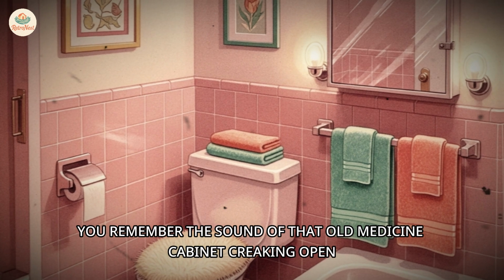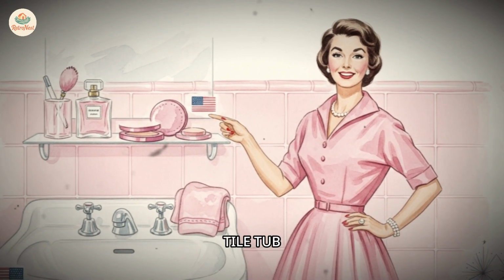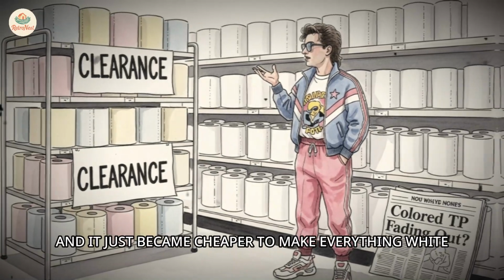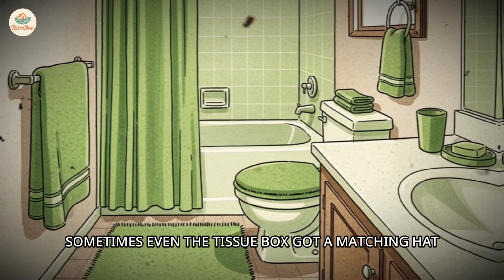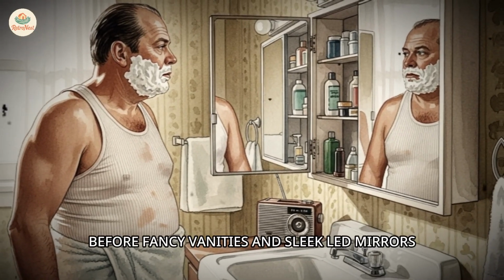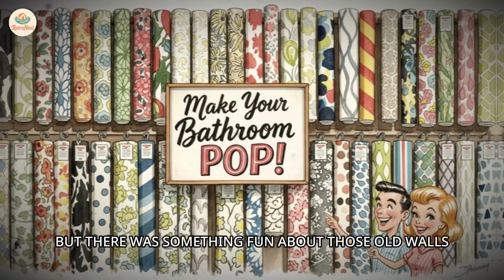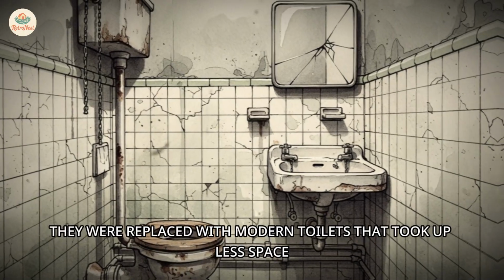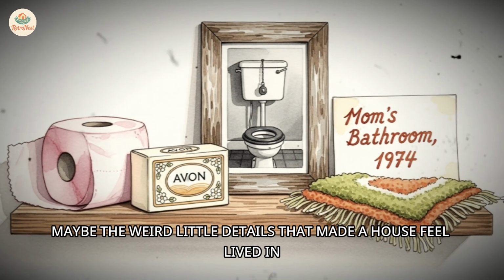10 Quirky Bathroom Details From Grandma's House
Step inside a time machine and relive the golden era of American bathrooms! 🛁✨
From pastel pink tile walls to pull-chain toilets, these 10 classic bathroom features once defined homes across the country — and now they’re nearly forgotten. Whether you grew up in the 50s, 60s, or 70s, these nostalgic gems will transport you right back to Grandma’s house.

This is more than just retro design — it’s a cultural rewind.
Let’s rediscover what made old bathrooms so special, quirky, and unforgettable.

🎥 Hit play and take a bath in nostalgia.